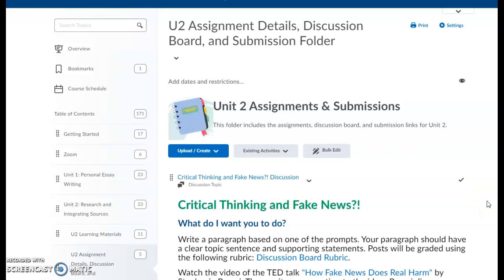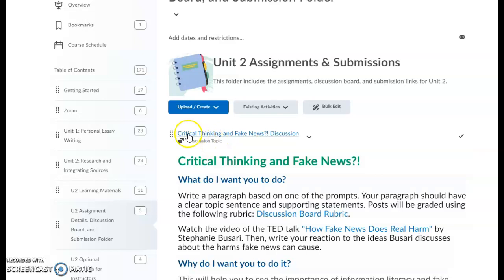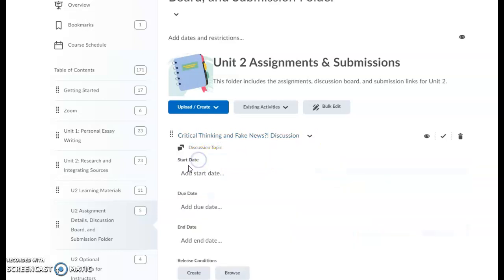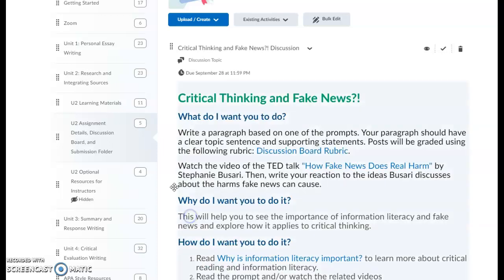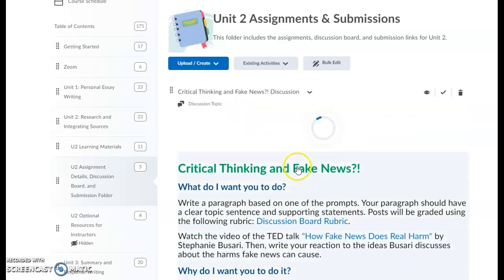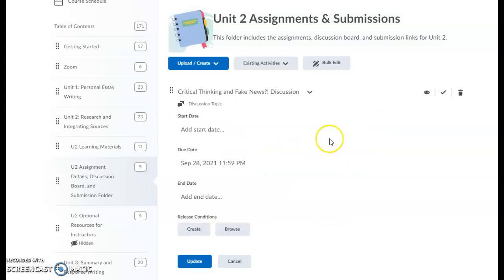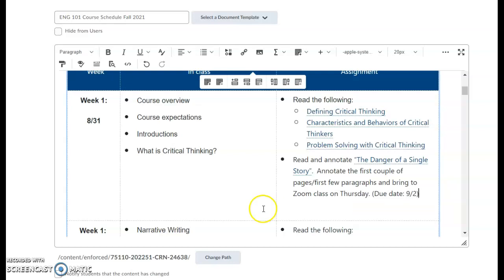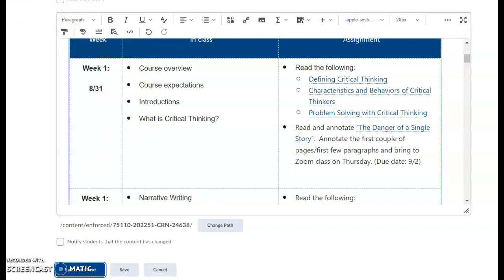Saving due dates in D2L